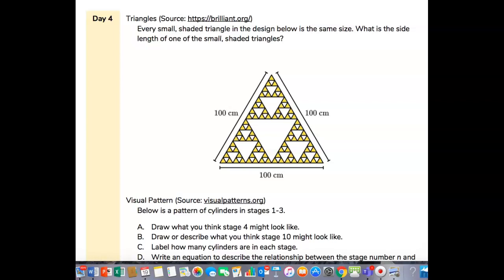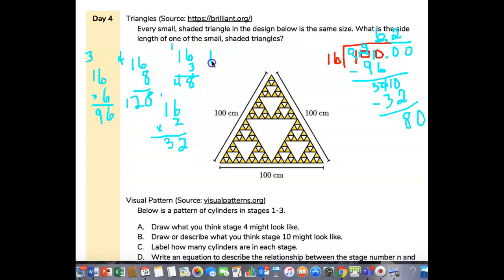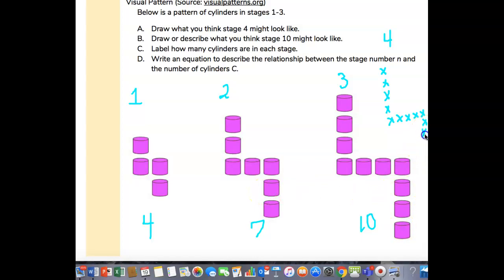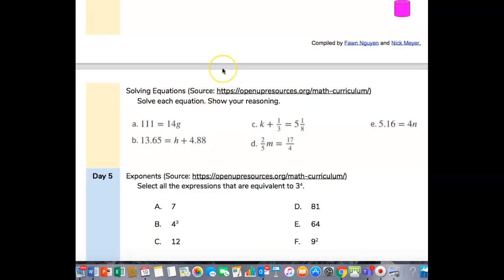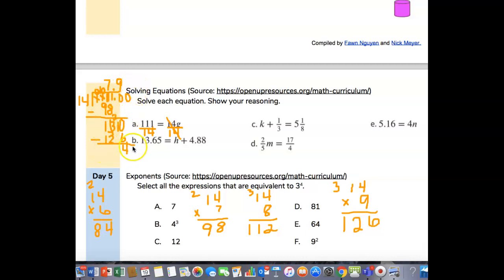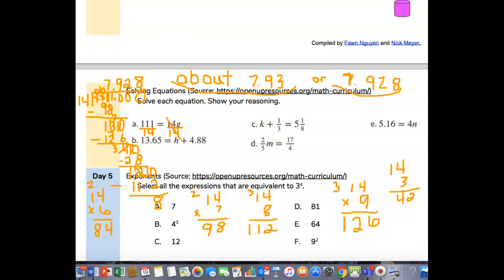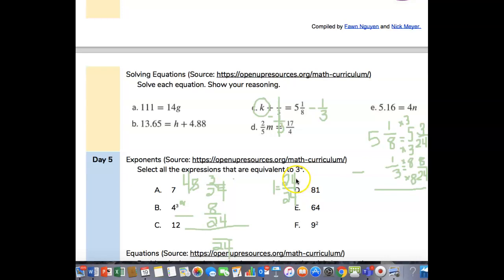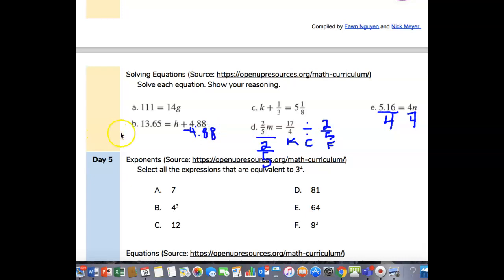6th grade Week 3, Day 4